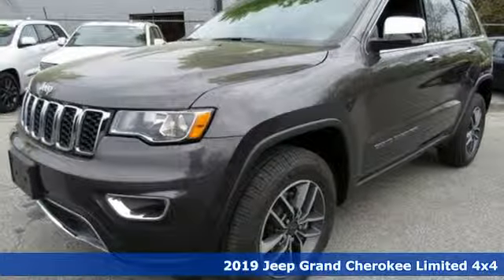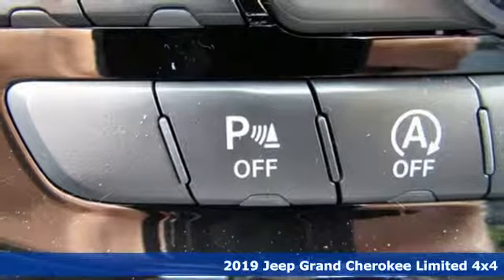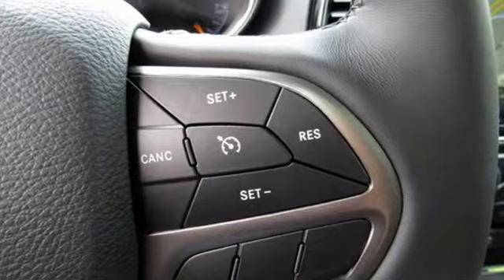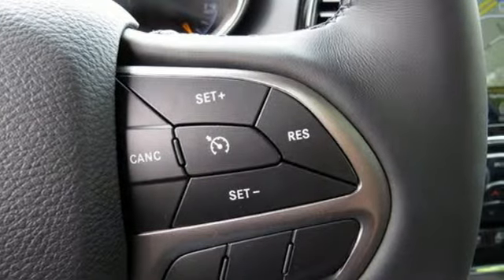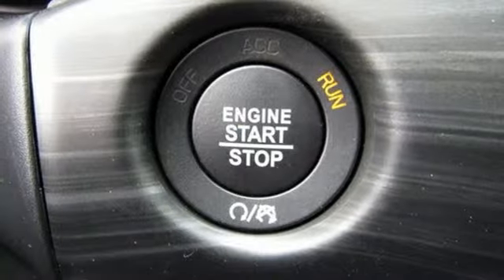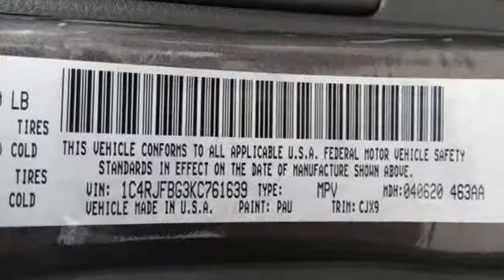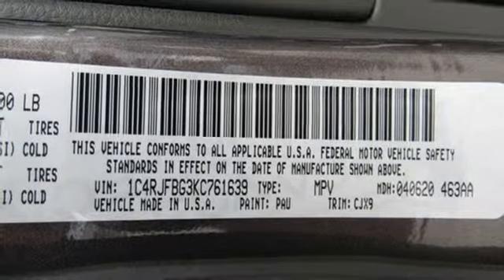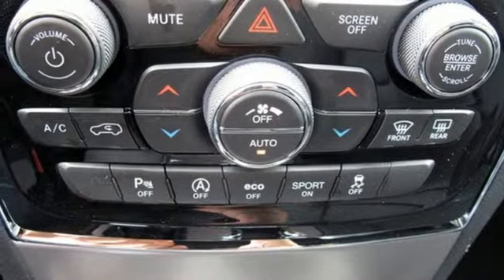2019 Jeep Grand Cherokee Baltimore MD Parkville, MD L9761639 - SOLD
Year: 2019
Make: Jeep
Model: Grand Cherokee
Trim: Limited
Engine: 3.6L V6 24V VVT
Transmission: 8-Speed Automatic
Color: Gray
Interior: Black
Stock #: L9761639
VIN: 1C4RJFBG3KC761639

Address:
9219 Harford Rd